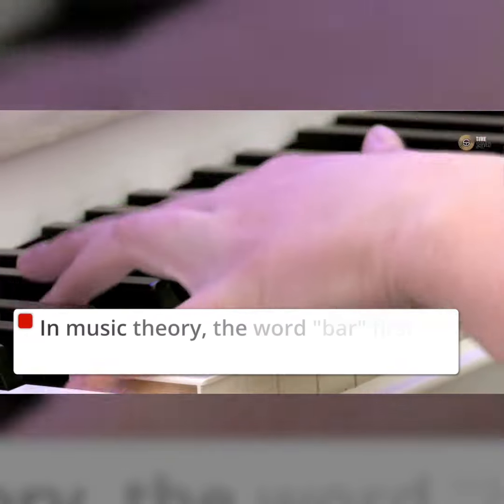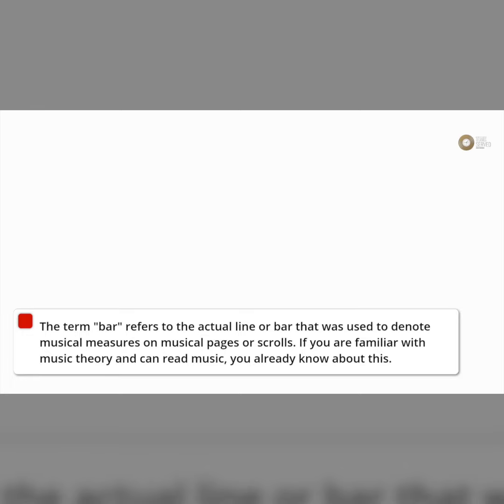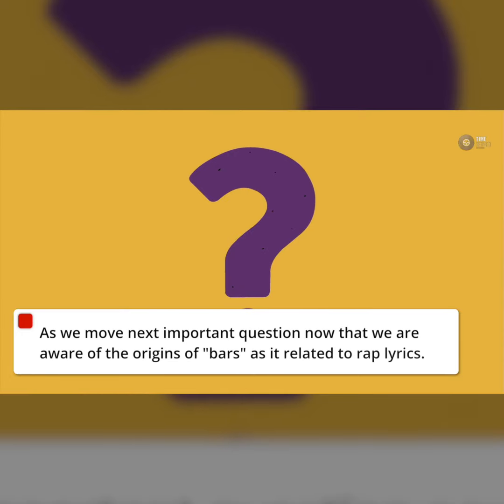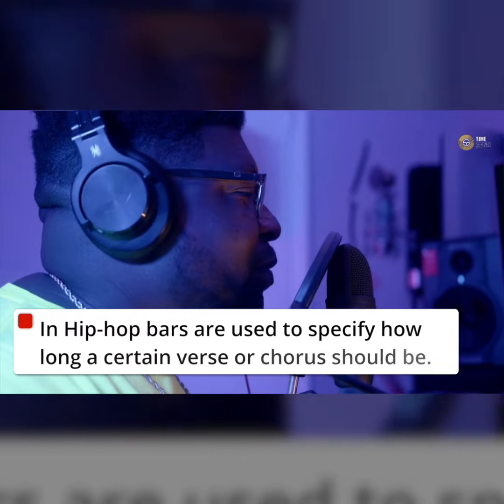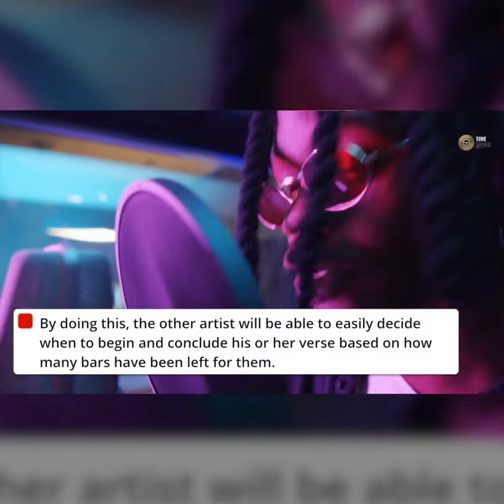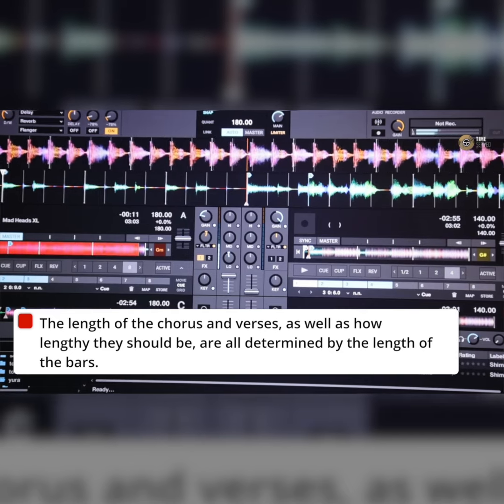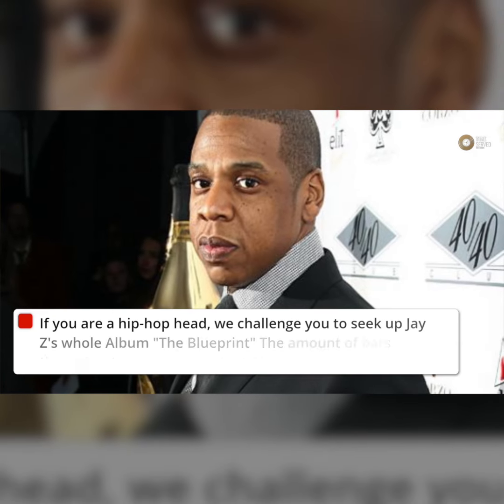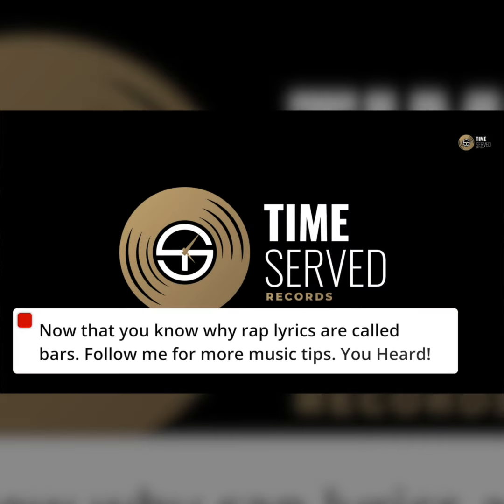What is a Bar in Rap?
Before I can explain what a bar is, let's take a Historical Tour to Discover Why Rap Lyrics Are Called "Bars"
In music theory, the word "bar" first appeared in the mid 1600s.
A bar during that era stood for the time signature or the quantity of beats in each measure of a song.
The term "bar" refers to the actual line or bar that was used to denote musical measures on musical pages or scrolls. If you are familiar with music theory and can read music, you already know about this.
If you understand music theory and can read music, you will know that the term “bar” comes from using an actual line, or bar, to mark out musical measures on musical pages or scrolls.
So why Are "Bars" So Important in Hip-Hop and What Are They?
As we move next important question now that we are aware of the origins of "bars" as it related to rap lyrics.
What Exactly Are "Bars" or "a Bar," and Why Should I Care?
A bar is a unit of time used in music, to put it simply.
However, it should be noted that a bar in rap music denotes a section of the verse or song within a 1, 2, 3, and 4 count.
In Hip-hop bars are used to specify how long a certain verse or chorus should be.
For example, by dividing the song into 16 bars for the verses and 8 for the hooks or chorus, artists who are working together may readily communicate how many bars they will rhyme over the instrumental.
By doing this, the other artist will be able to easily decide when to begin and conclude his or her verse based on how many bars have been left for them.
The length of the chorus and verses, as well as how lengthy they should be, are all determined by the length of the bars.
Why Are Rap Lyrics Referred to as Bars?
A rap lyric will be consider a bar if it has a subjected ending with a metaphor or similie.
Rappers and listeners alike started to use the term "bars" for lyrics and not necessarily the definition of the phrase as it is understood in music theory.
As a result, the term "bars" was eventually first used in 2003 by the Urban Dictionary.
Around this time, rap battles and hardcore Hip Hop began to utilize the term "bars" as an adjective or descriptive term for rap lyrics within a musical time frame.
If you are a hip-hop head, we challenge you to seek up Jay Z's whole Album "The Blueprint" The amount of bars throughout this album is INSANE!
Now that you know why rap lyrics are called bars. Follow me to get nice in music.